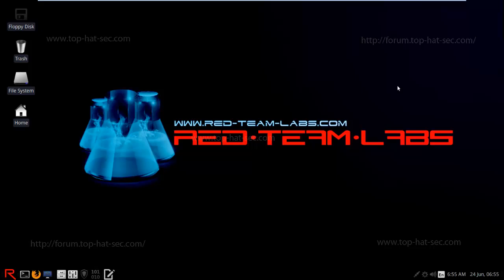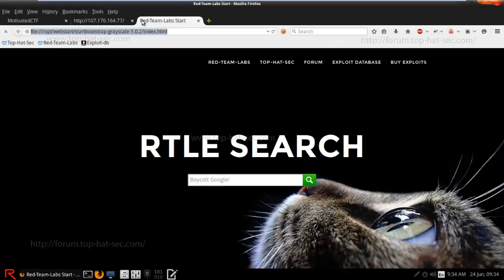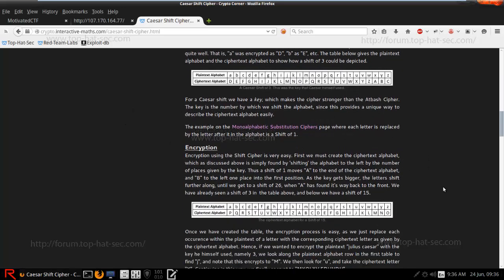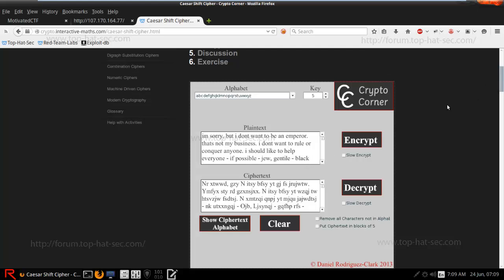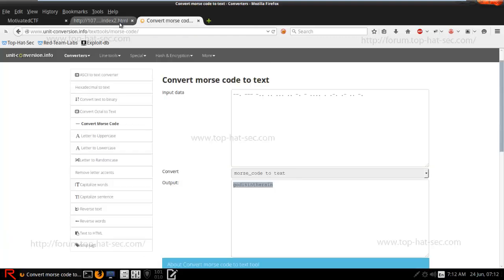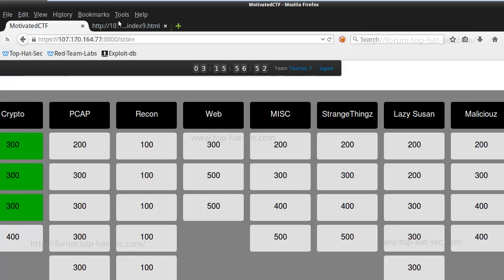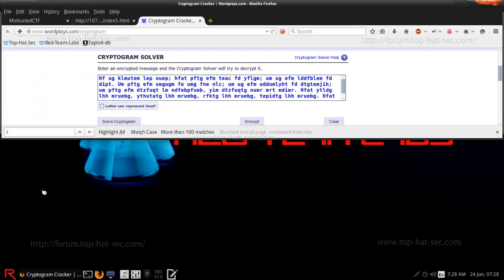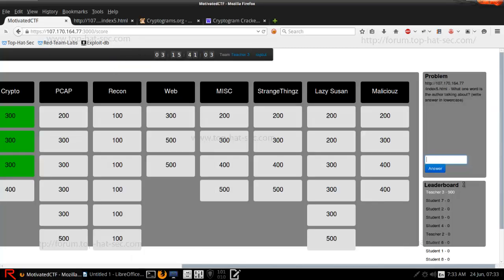Cryptography CTF Challenge - THS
Beginner Walkthrough of the Cryptography challenges in the RTL/THS Motivated CTF 2015

The words are spoken by Charlie Chaplin, excerpted from The Great Dictator (1940).
I do not own the speech, words, or movie.

"I'm sorry but I don't want to be an Emperor.  That's not my business.  I don't want to rule or conquer anyone.

I should like to help everyone if possible. We all want to help one another -- human beings are like that.  We all want to live by each other's happiness, not by each other's misery. We don't want to hate and despise one another. In this world there is room for everyone and the earth is rich and can provide for everyone.

The way of life can be free and beautiful.  But we have lost the way.

Greed has poisoned men's souls, has barricaded the world with hate, has goose-stepped us into misery and bloodshed.  We have developed speed but we have shut ourselves in: machinery that gives abundance has left us in want. Our knowledge has made us cynical, our cleverness hard and unkind. We think too much and feel too little: more than machinery we need humanity; more than cleverness we need kindness and gentleness. Without these qualities, life will be violent and all will be lost.

The aeroplane and the radio have brought us closer together. The very nature of these inventions cries out for the goodness in men, cries out for universal brotherhood for the unity of us all. Even now my voice is reaching millions throughout the world, millions of despairing men, women and little children, victims of a system that makes men torture and imprison innocent people. To those who can hear me I say, "Do not despair".

The misery that is now upon us is but the passing of greed, the bitterness of men who fear the way of human progress.  The hate of men will pass and the power they took from the people will return to the people and liberty will never perish.

In the seventeenth chapter of Saint Luke it is written, "The kingdom of God is within man."  Not one man, nor a group of men, but in all men -- in you, the people.

You the people have the power, the power to create machines, the power to create happiness. You the people have the power to make life free and beautiful, to make this life a wonderful adventure. Then in the name of democracy let's use that power.  Let us all unite. Let us fight for a new world, a decent world that will give men a chance to work, that will give you the future and old age and security.  Let us fight to free the world, to do away with national barriers, do away with greed, with hate and intolerance. Let us fight for a world of reason, a world where science and progress will lead to all men's happiness.  Let us all unite!

Look up.  The clouds are lifting, the sun is breaking through. We are coming out of the darkness into the light.   The soul of man has been given wings, and at last he is beginning to fly. He is flying into the rainbow - into the light of hope - into the future, that glorious future that belongs to you, to me and to all of us. Look up. Look up!"